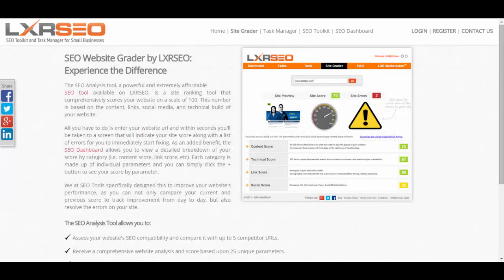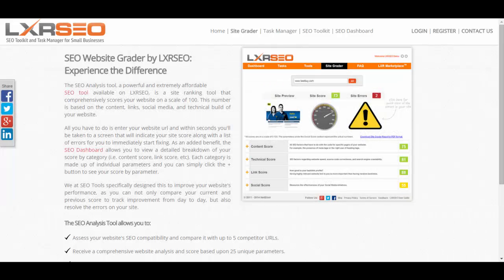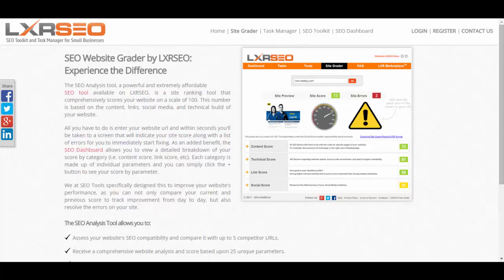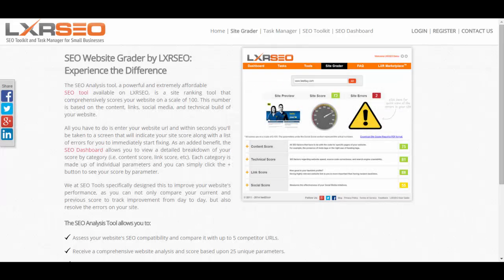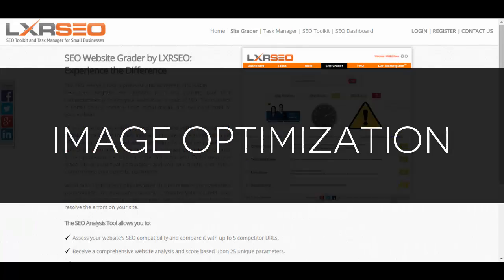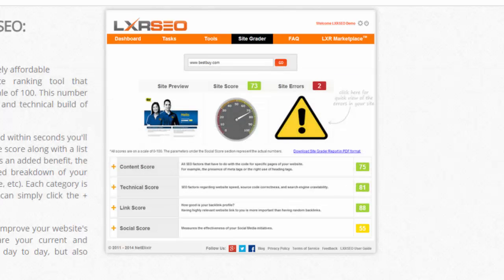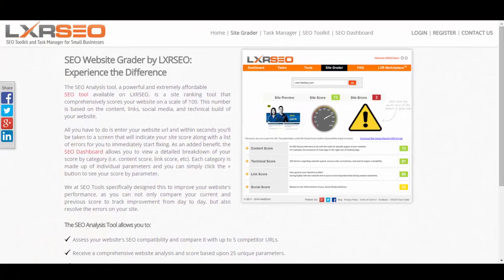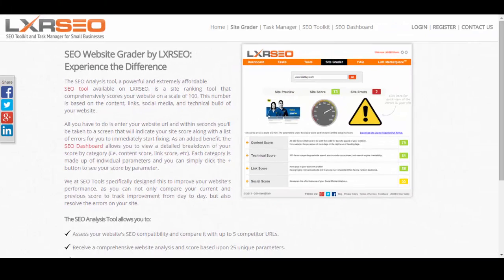NetElixir Search Marketing SEO Shorts: On-page Optimization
In this Search Marketing Shorts video, we break down everything you need to know about the basics of on-page optimization for your SEO, and how to build a strong SEO foundation for your site.

Search engines generally operate through two sets of ranking signals: one for on-page optimization, and one for off-page optimization. On-page optimization is exactly what it sounds like—it involves optimizing everything that you see on your website. When optimizing your on-page SEO, you want to have all of the elements on your site be as appealing and helpful as possible to search engines, (like Google), and to your end user.

Two of the most important SEO elements to optimize are your page titles and meta descriptions. You’ll want to make sure both of these on-page elements are informative and written within the available character limits to show up fully on the SERP.

Images don’t only make your site look visually appealing; image optimization is very important to your on-page SEO as well. Since Google isn’t capable of seeing our images itself, it’s important to include descriptive image alt tags that let Google know what images you’re displaying on your site.

While your site content is first and foremost meant to help your end user, search engines like Google and Bing also read through your content just like a person would. To have your on-page content optimized for both your users and search engines, make sure your content is as relevant as possible to the keywords you want to rank for.
Your H (header, or headline) tags range from H1 to H6 and signal to search engines which topics your content is focused around.

Lastly, you’ll want to make sure you’re using internal links on your site that link to other pages of your website. Not only are they helpful to your end user to navigate your site, they also help search engines crawl your site easily.

- 0:00 Introduction
- 0:41 On page Optimization
- 1:34 Image Optimization
- 2:14 Content Optimization
- 2:35 H Tags
- 3:04 Internal links

To learn more from our other Search Marketing Shorts videos, check them out on our channel

To learn more about how we can help you with your search marketing, check out our site and learn more about our SEO, PPC, and Analytics services